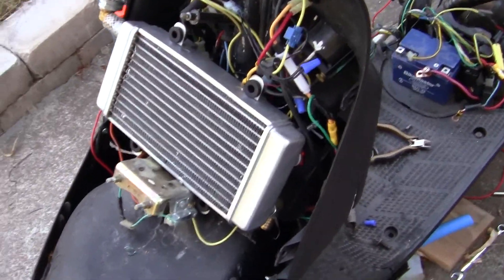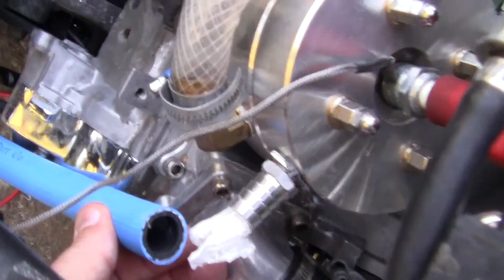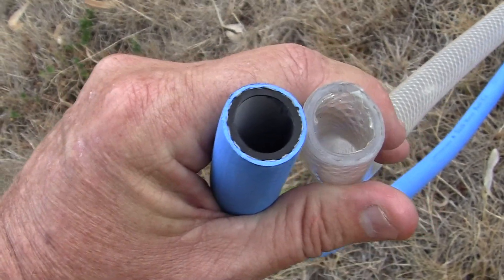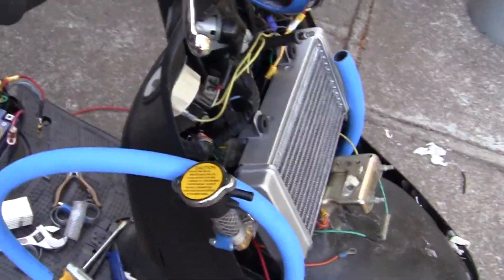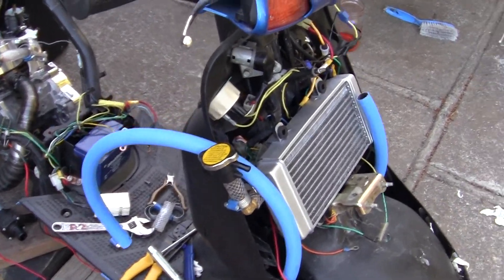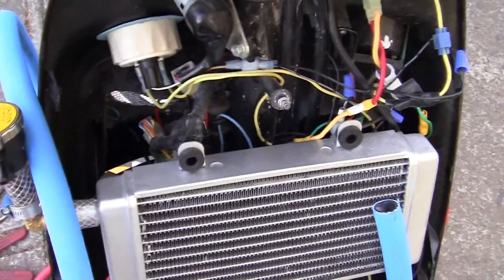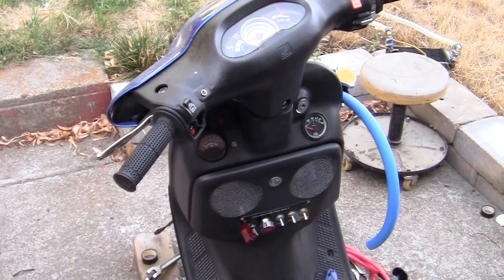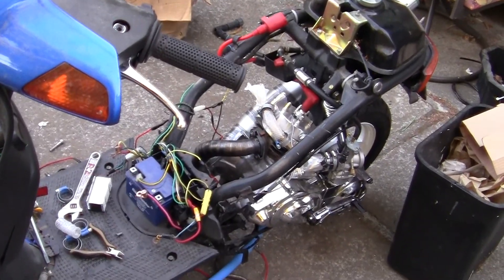352- Installing Taida Radiator in Honda Elite 50 Body.